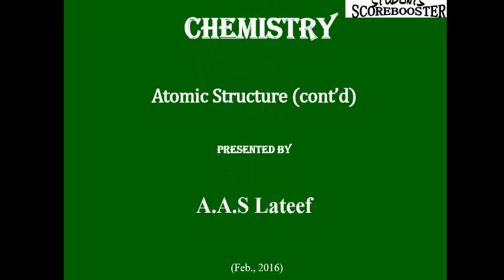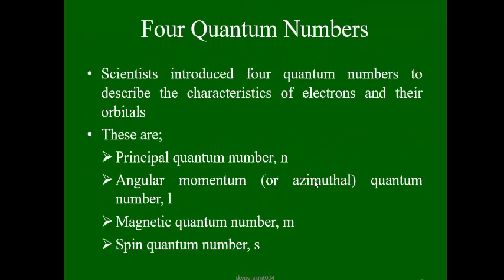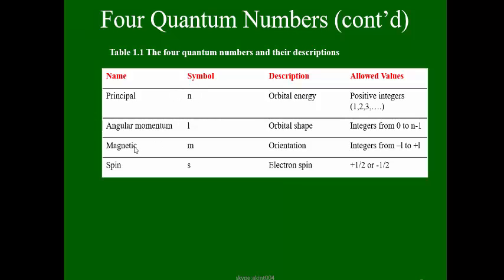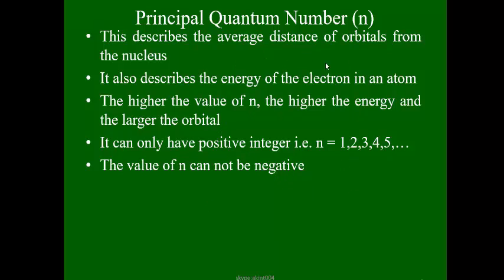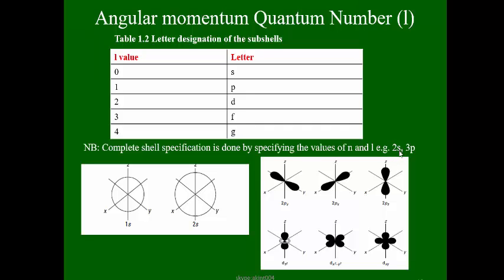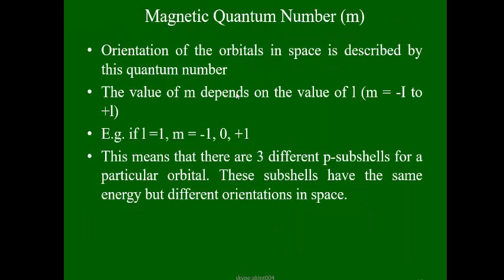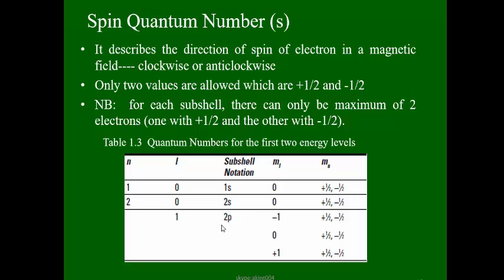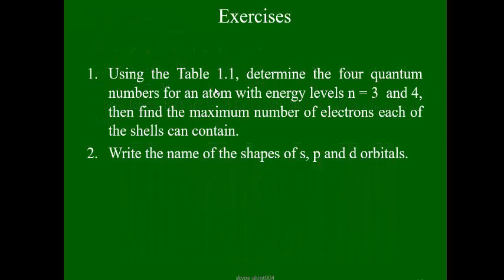Students ScoreBooster in Chemistry - Atomic Structure: Video 2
This video is presented to assist senior secondary school students to learn Chemistry online free of charge and irrespective of their locations. It is to serve as a supplement to classroom learning. It is a good countdown reference for JAMB/UTME and other university entrance exams. For more videos, please visit: